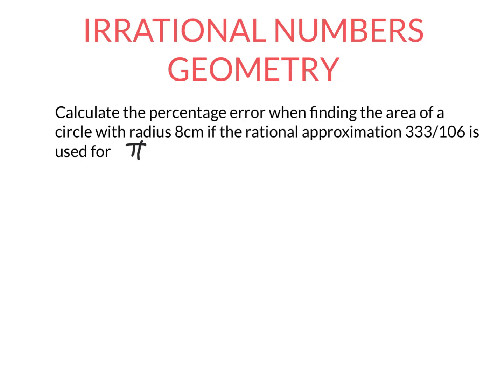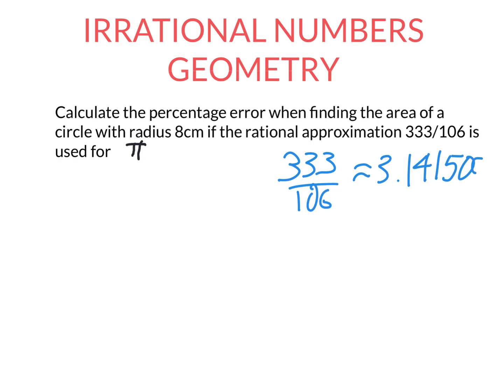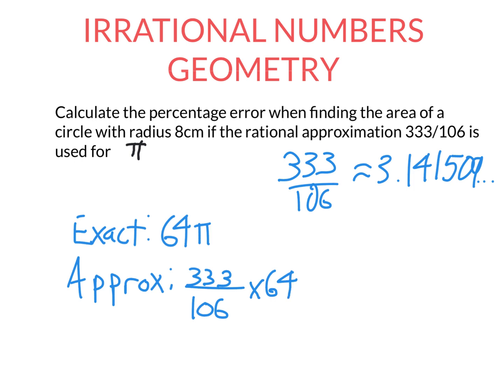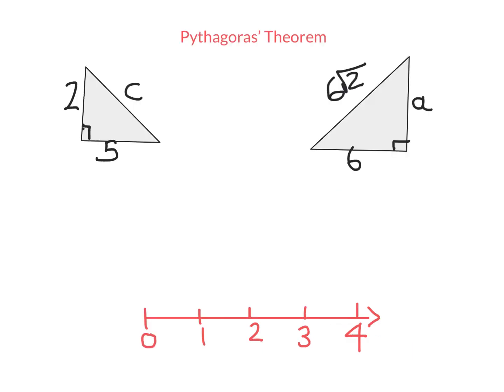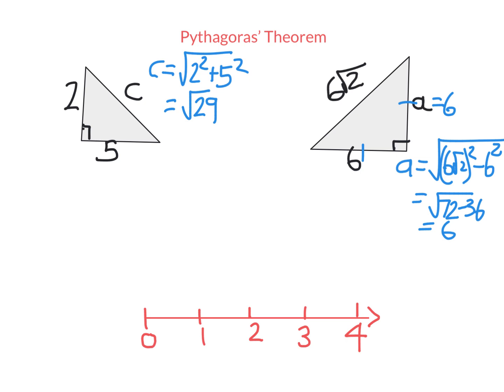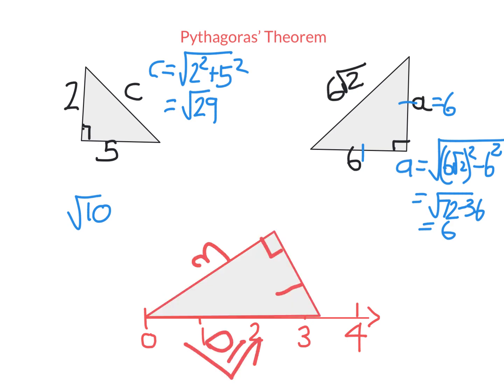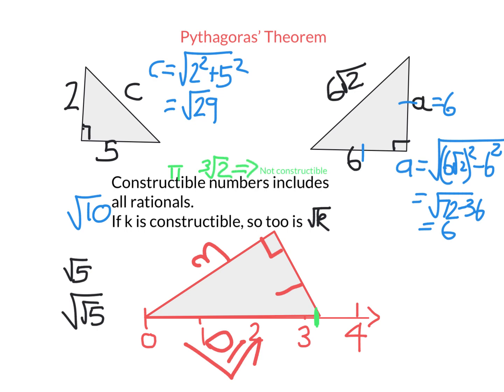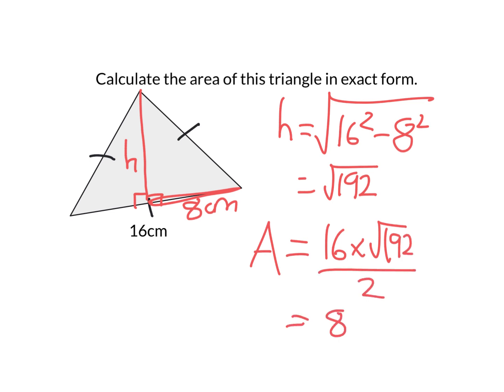Irrational Numbers in Geometry